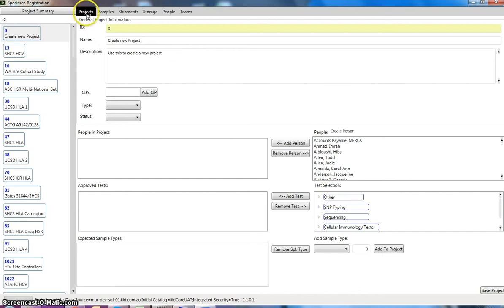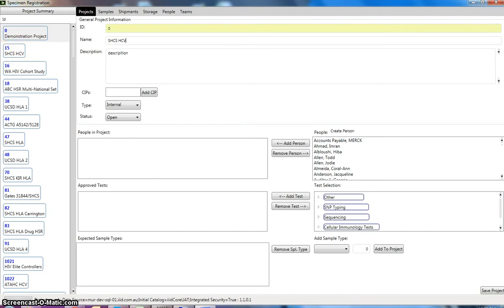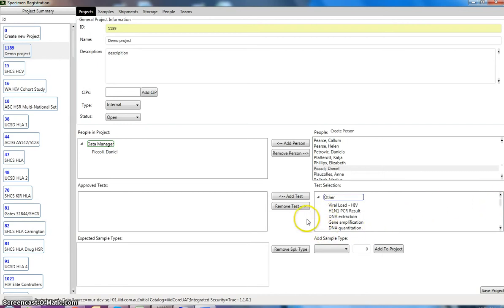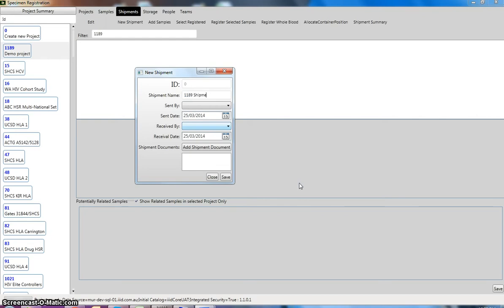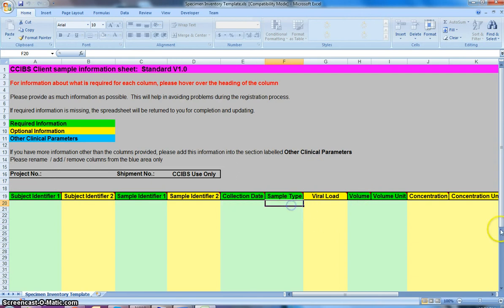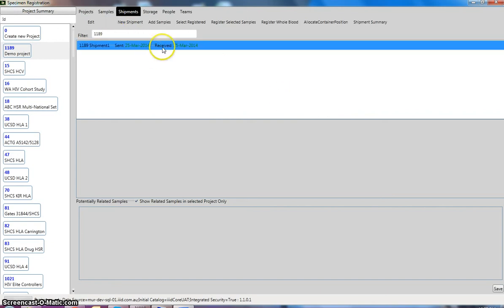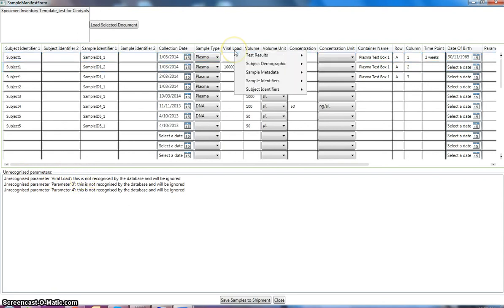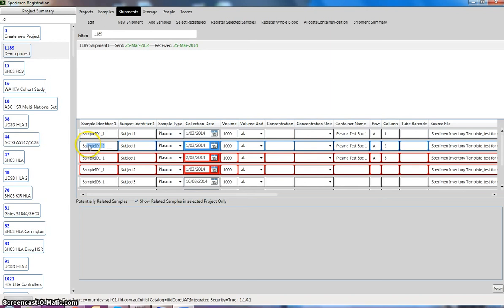Registering Samples into a Laboratory Management System 1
Demonstration of software to register samples into the IIID Laboratory Management System.